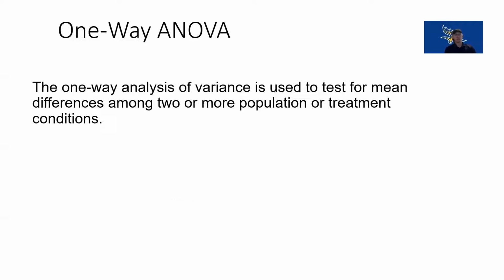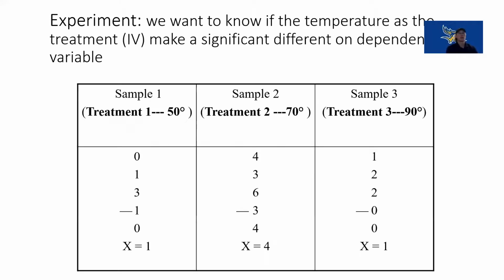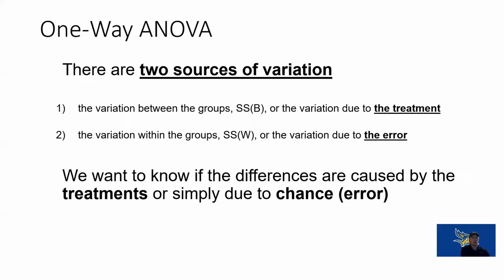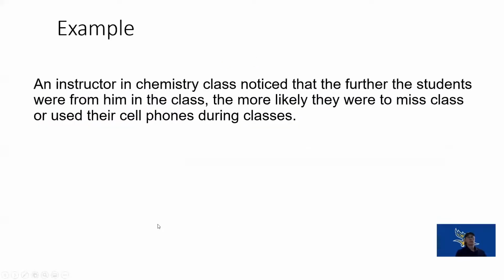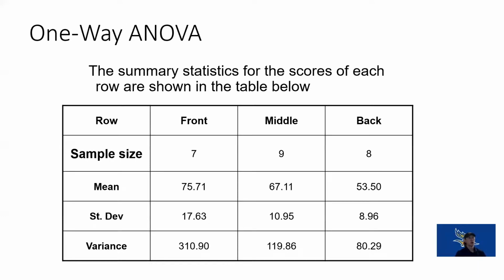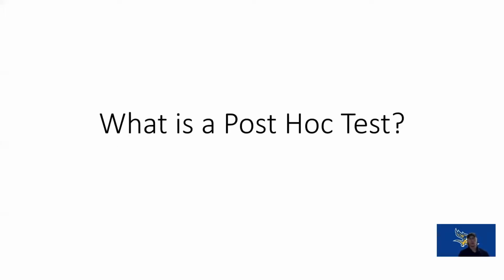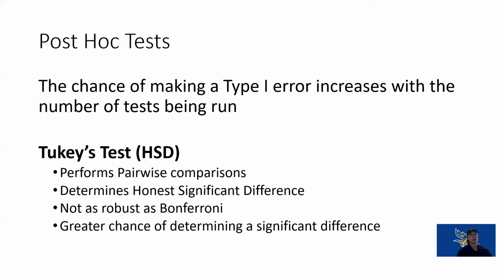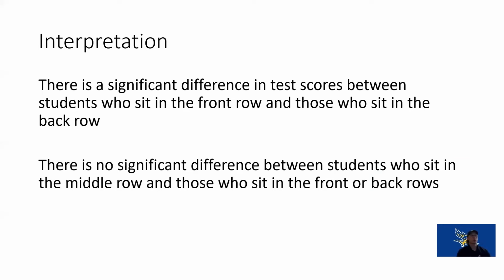KINE 3010 Inferential Statistics Part 6